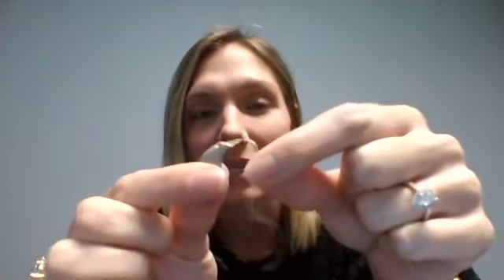What are different parts of the hearing aid, and what do they do?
Do you know what a hearing aid is?
I'm sure you know what is supposed to do.

The hearing aid receives sound through a microphone, which converts the sound waves to electrical signals and sends them to an amplifier. The amplifier increases the power of the signals and then sends them to the ear through a speaker.

But there is more, Join Dr. Blake with Manna Audiology Hearing Center as they go a little deeper into hearing aids and how it works to help you hear.